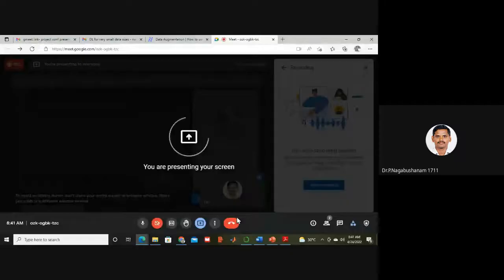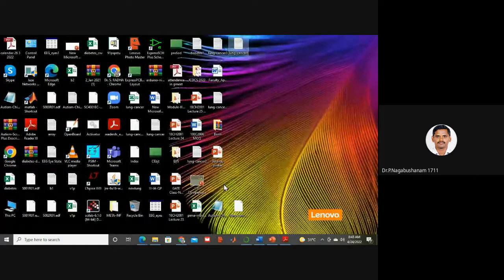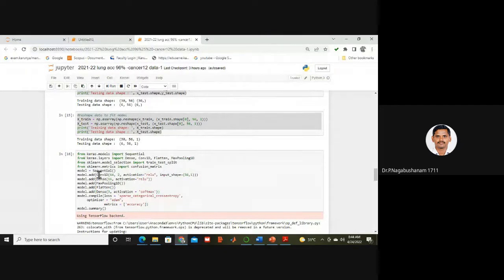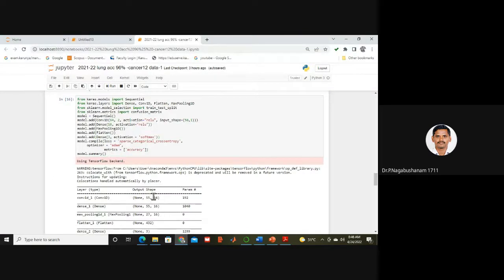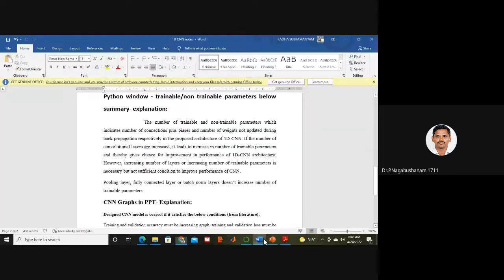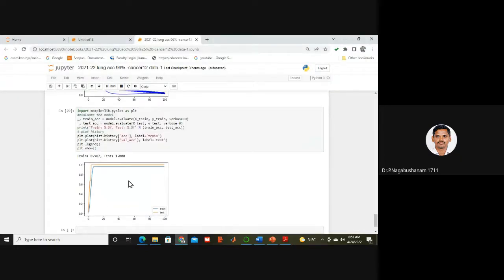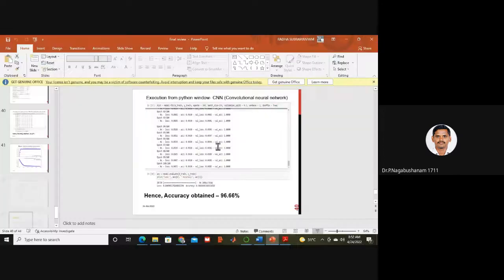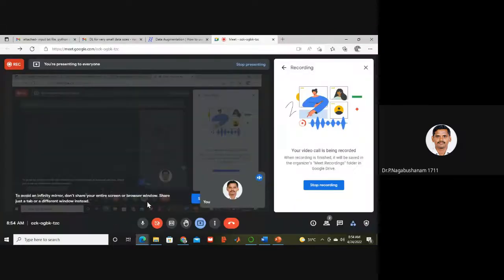1D CNN for lung cancer data- python coding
1D CNN for lung cancer- python coding- jupyter notebook- anaconda platform - project execution